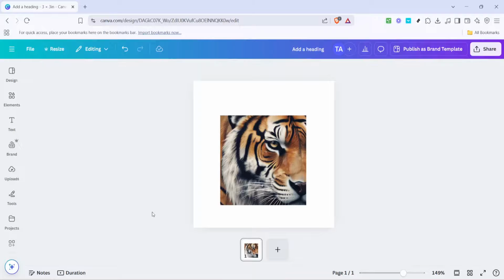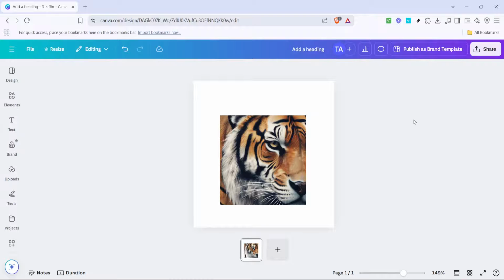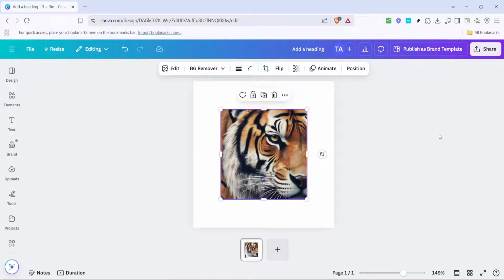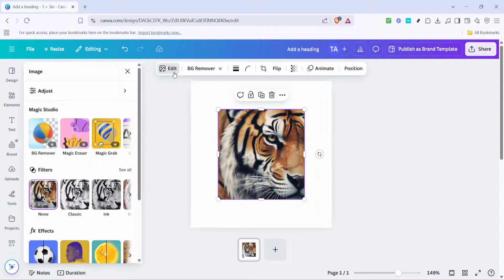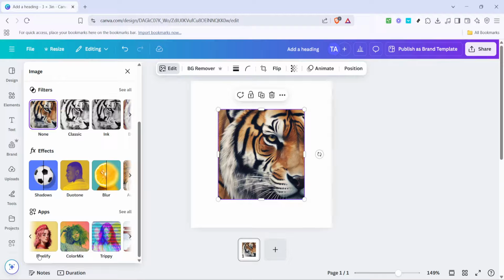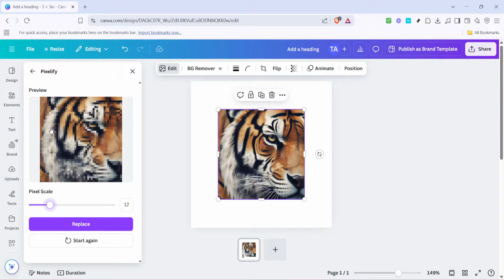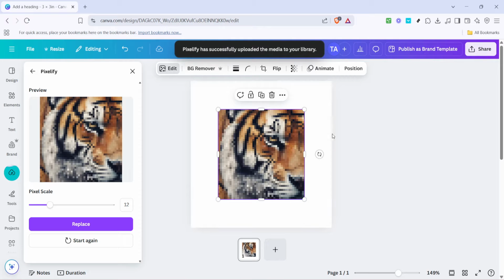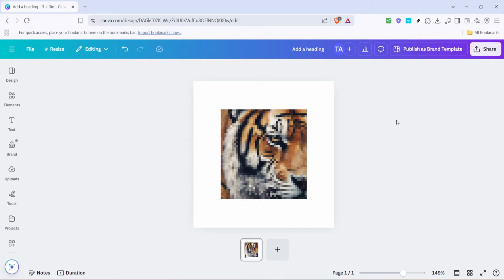How to Pixelate an Image in Canva (Full 2025 Guide)